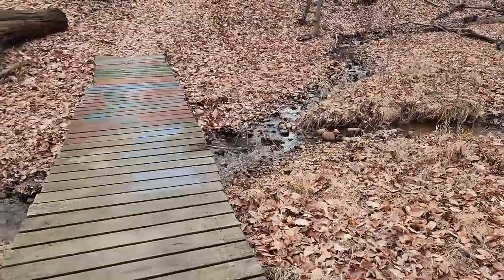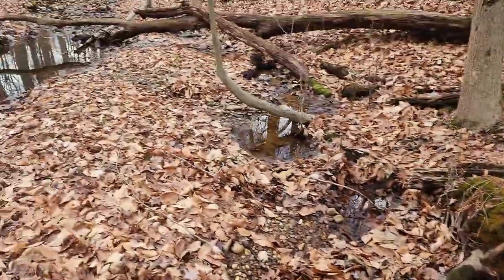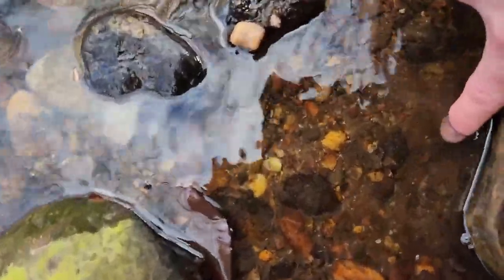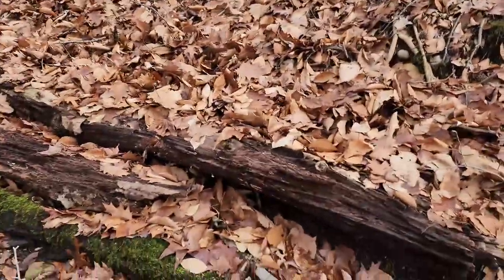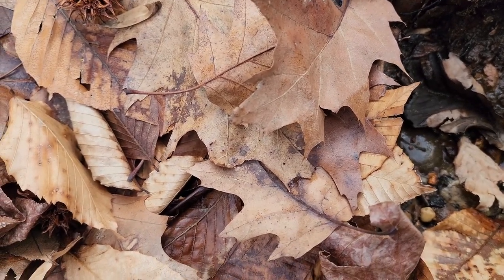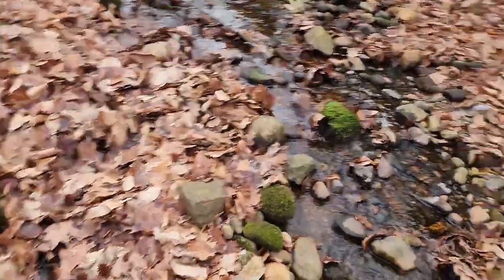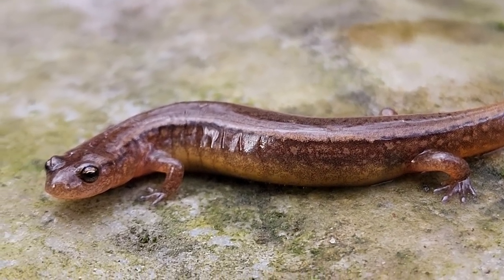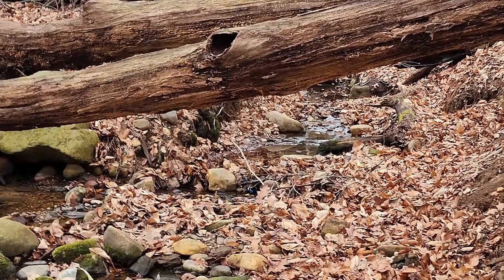Searching For and Drawing Salamanders! [Salamander Art #1]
Hey everyone! Back with another video and this time I put my drawing skills to the test.  As someone who loves art and nature, I thought it would be great to combine the two and showcase it this video!  Featuring the two lined salamander as my first challenge, I search for this lungless amphibian in order capture a reference photo for the finished drawing.  Hope you all enjoy this one, this will be the first installment in this new series for the channel!

Check out the following pages from The Salamander Wilds:

- The Salamander Wilds Facebook page